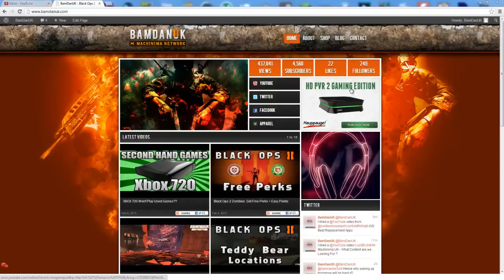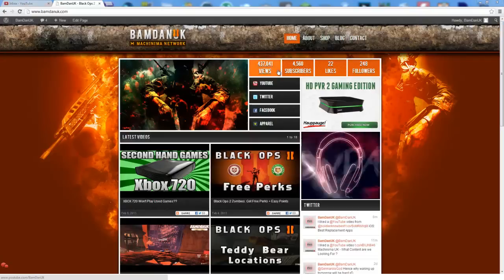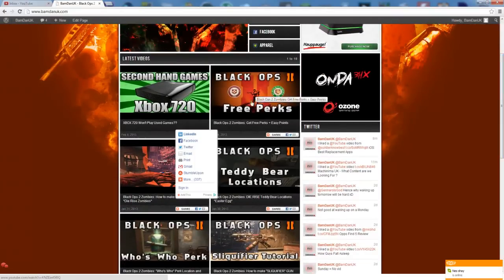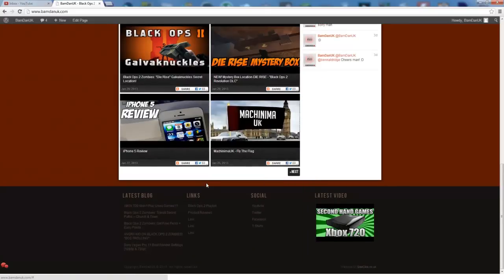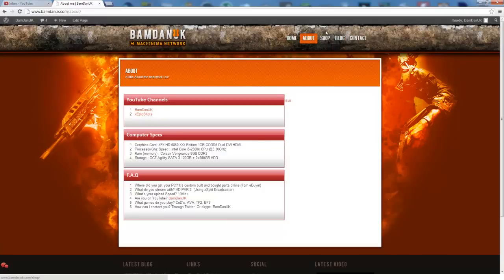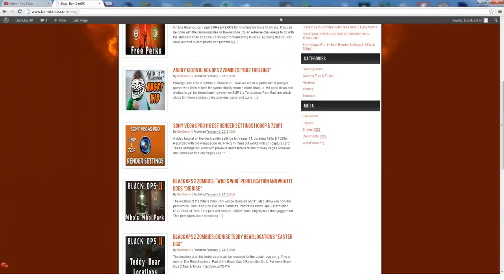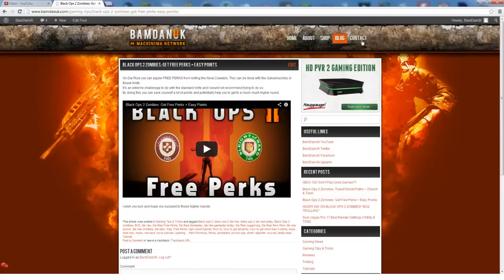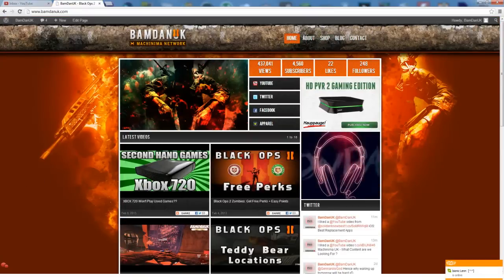New Website - BamDanUK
Hey guys, Today I'm announcing the all new - I hope you all check it out and leave me some feedback.

Skype: BamDanUK